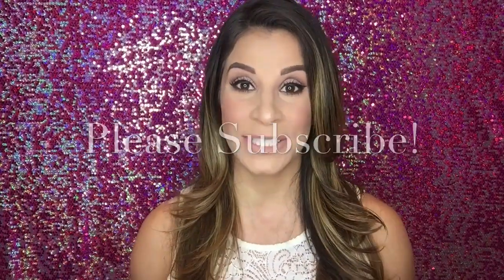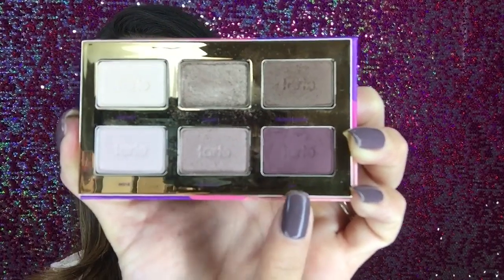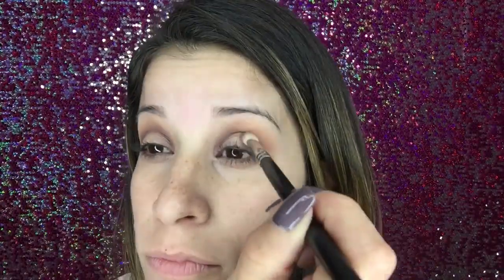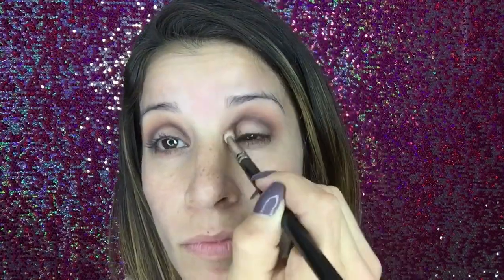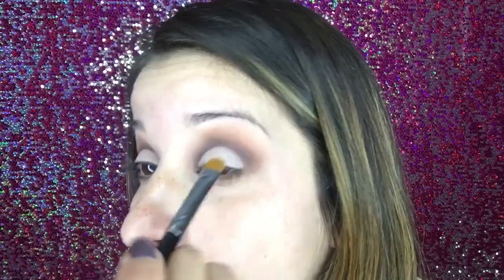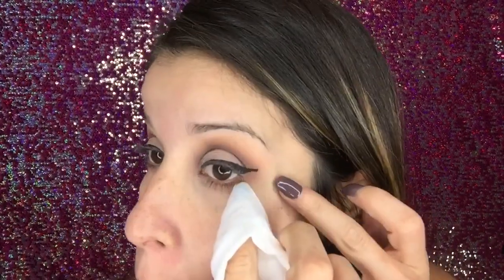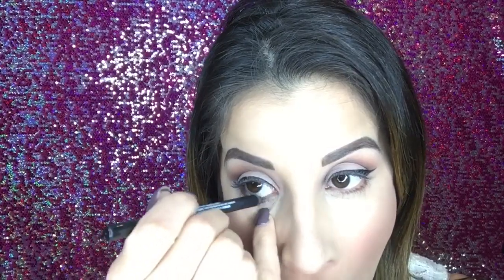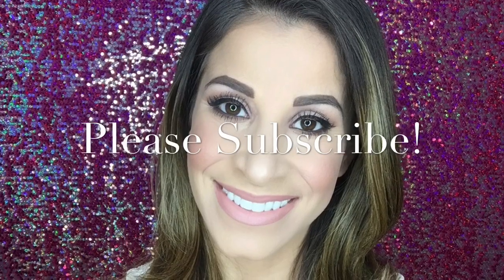Easy cut crease look using Younique's Splurge matte cream shadow Victorious w Spanish subtitles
This videos shows how to create a EASY cut crease using Younique's splurge matte cream shadow in Victorious!

Product used:
Mac paint pot- paintery (primer)
Younique's Mineral Pigment- Provoked (matte brown red)
Younique's Palette 3- Smitten (shimmery white) & Tickled (matte pink)
Youniue's Splurge Cream Shadow- Victorious (nude matte)
Tarte Tease Palette -BFF (matte deep dark purple)
Younique's precision pencil- Perfect (Black)
Younique's Brow Pencil- Medium

*Pulse CC para subtitles en Español